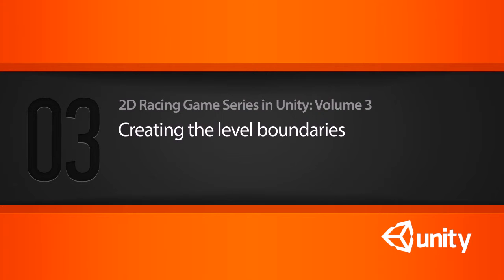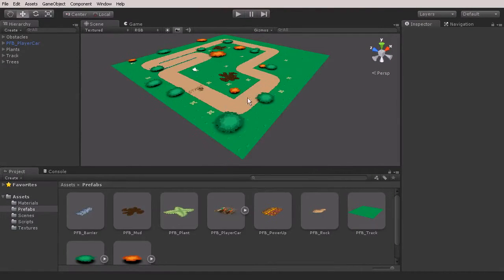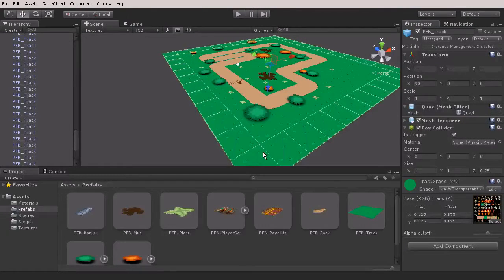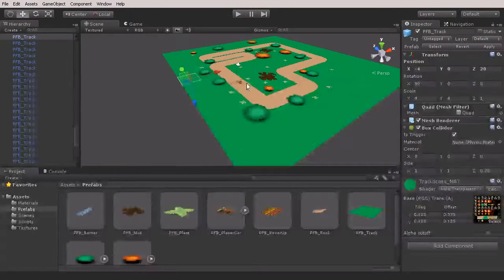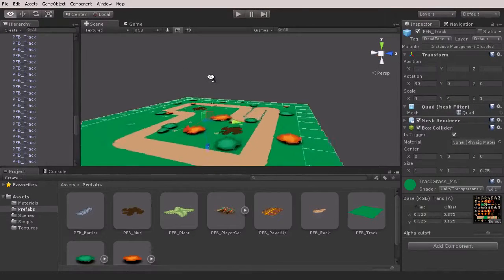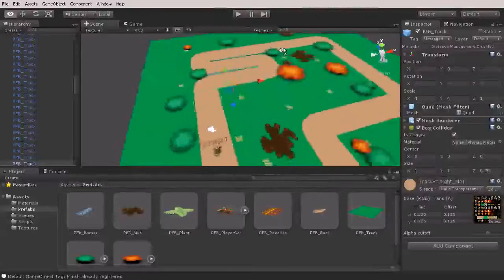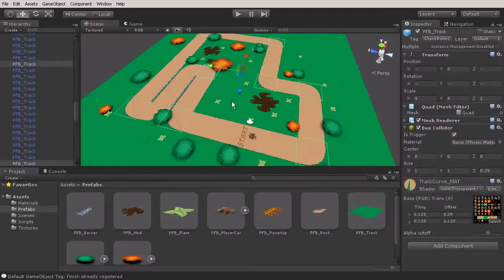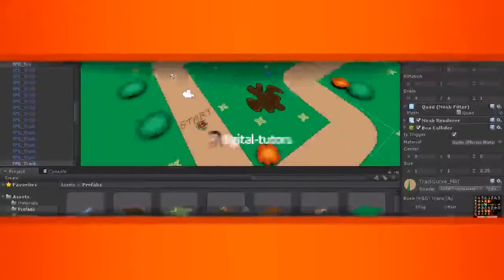03 Creating the level boundaries